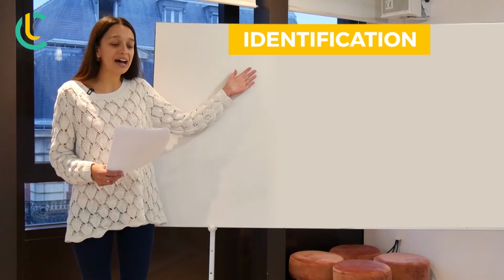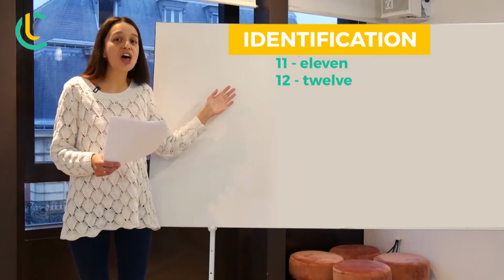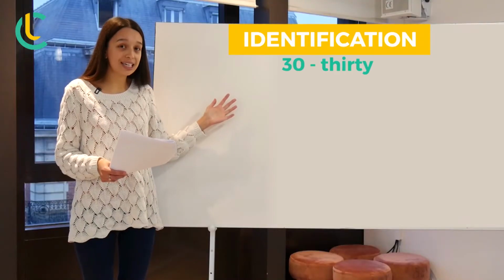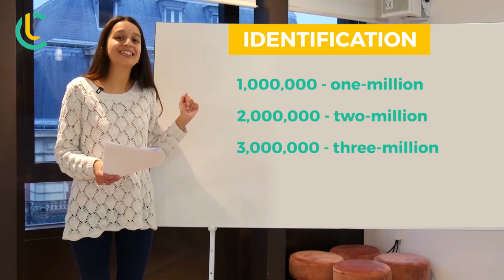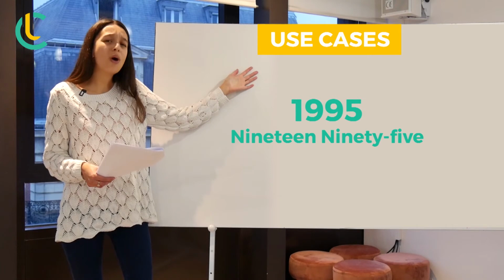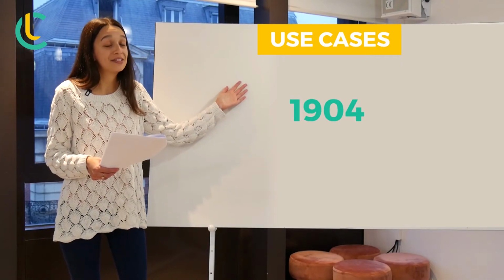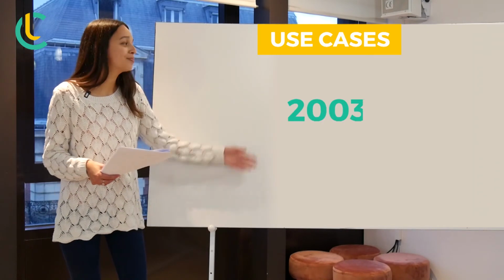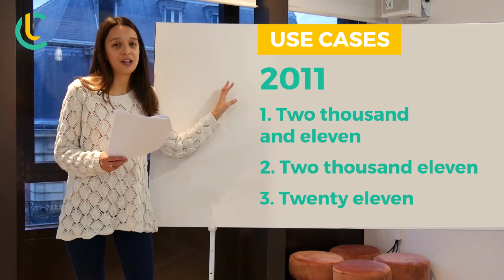GR - Numbers - 'Cardinal numbers (1,2,3...)' - A0